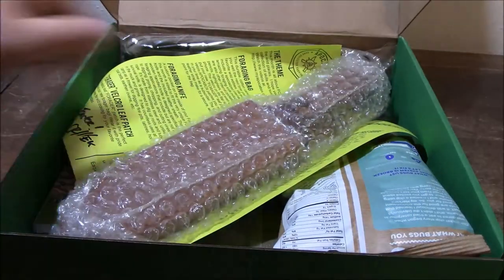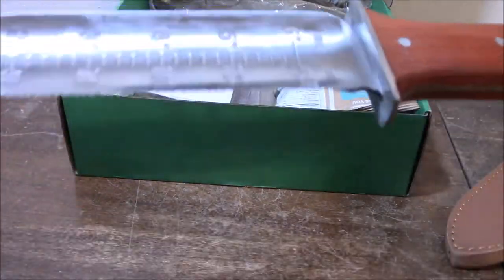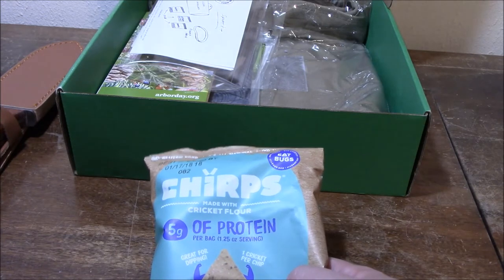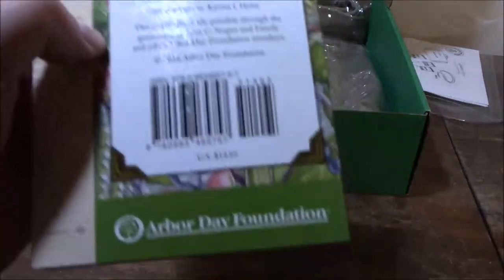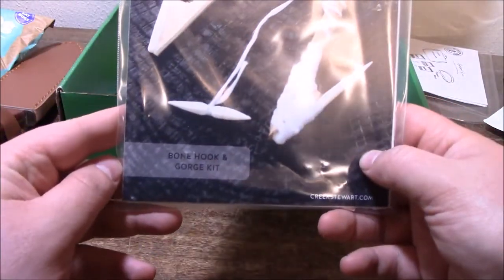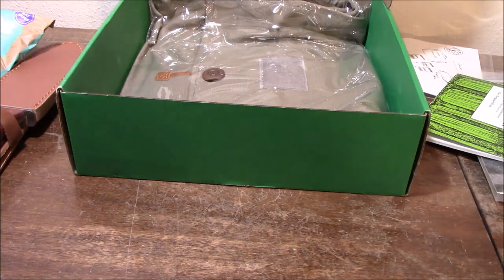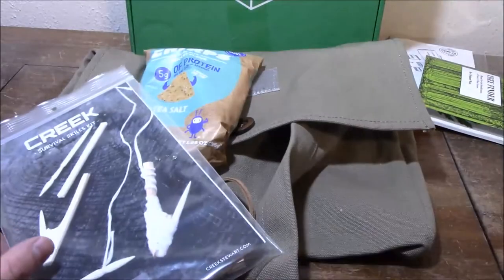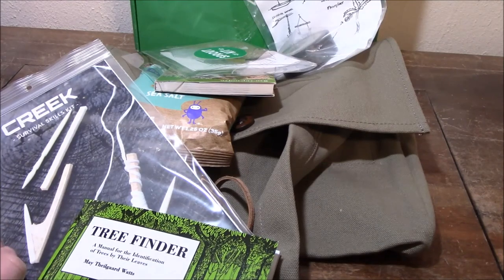Apocabox April 2017 - Forager-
APOCABOX April 2017
This is Month Three of a Three Month Unboxing and Review series over Apocabox.
Note* Apocabox is sent once every two months so you have time to do the Skill Challenge in each box.
The series will look inside the various boxes, the Series will conclude with a final 3-month evaluation over all the content and if I find the subscription to be worth the cost.

What’s inside—
Foraging Bag
Foraging Knife
“Forager” Velcro Patch
Arbor Day Foundation Tree Guide
Tree Finder Guide
Pocket Field Guide: Survival Trees: VOL 1
Fruit and Nut Grapple
Sprouting Kit
Chirps Chips
Bone Fishing Hook and Gorge Kit

Initial Thoughts-
Huge fan of this month’s box it has some good practical gear in it and some solid Knowledge in the Books that came in it.  Some people’s main complaint with this Box is the lack of gear per box I don’t think anyone could say that about this month’s box. This month’s Apaoabox has been my favorite out of the three.